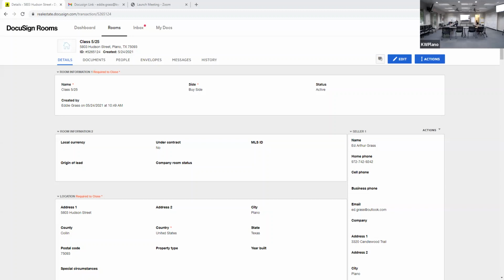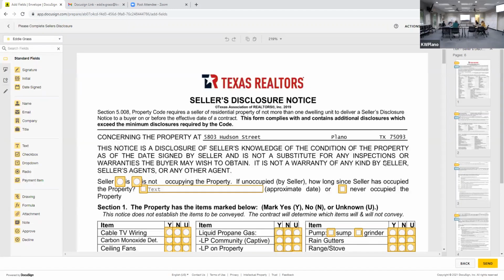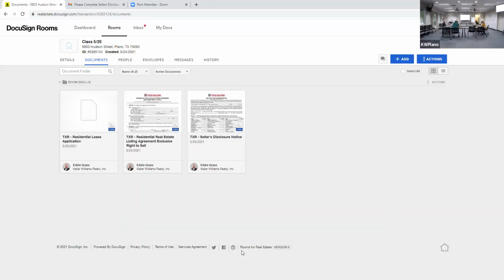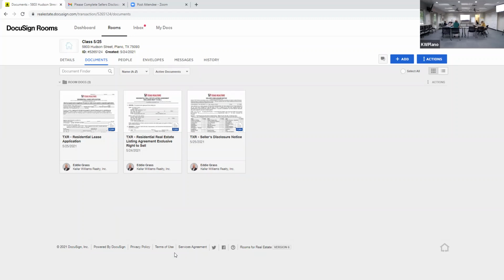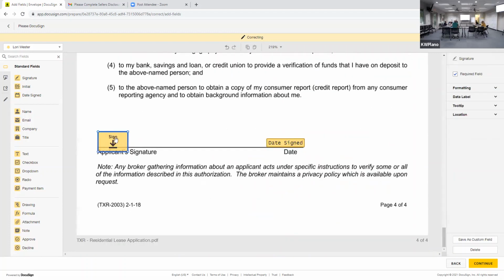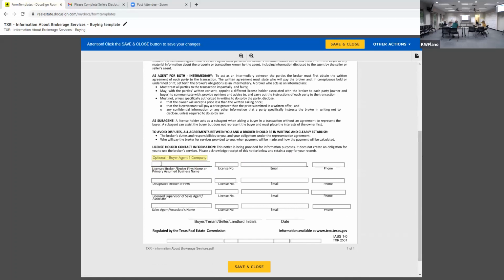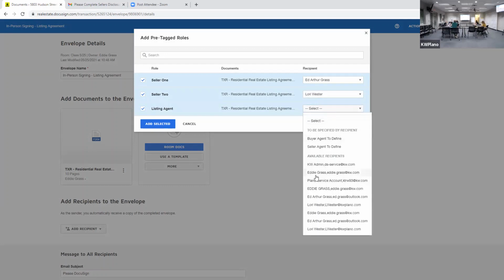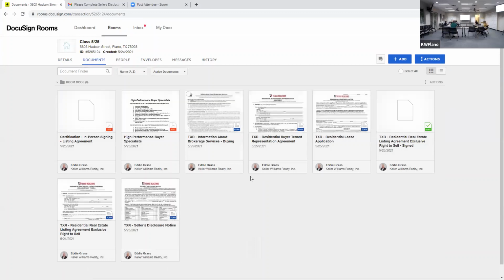Docusign Tips w/ Eddie Grass